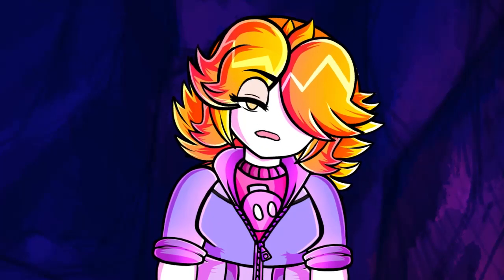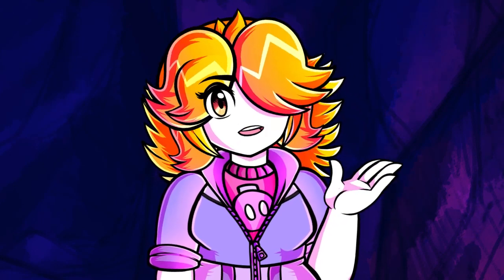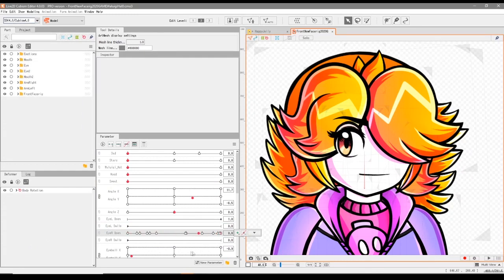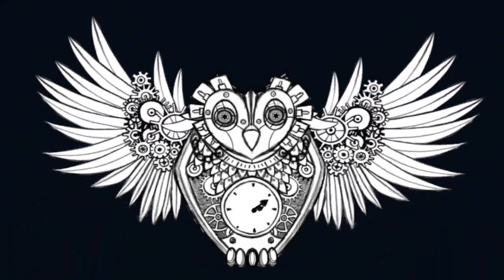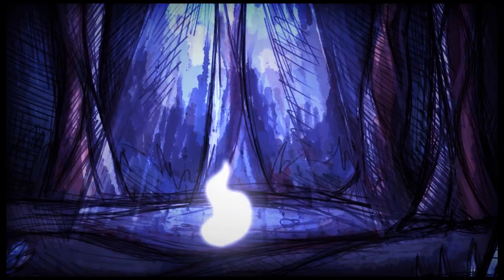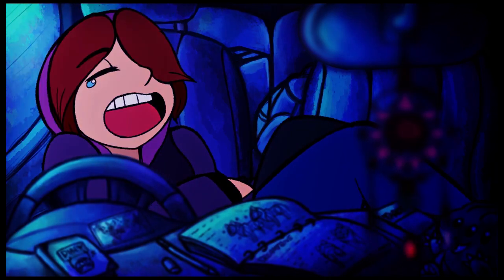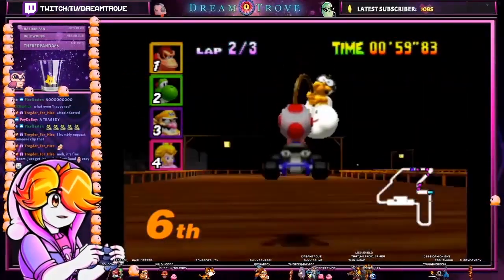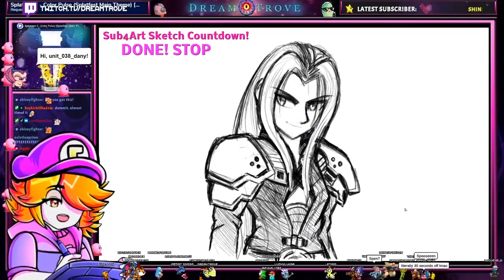Live2D Beginners Guide: Making Facerigs/Vtuber Models - Introduction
An Introduction video explaining my upcoming Live2D Beginners Guide Series for making Facerigs/Vtuber models! Hope it helps!